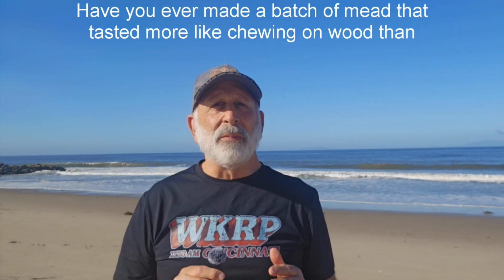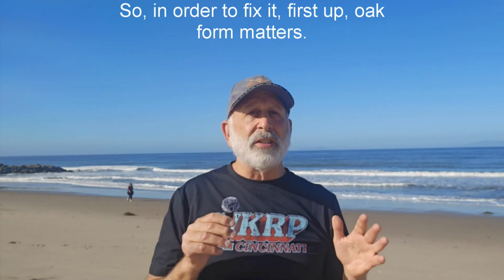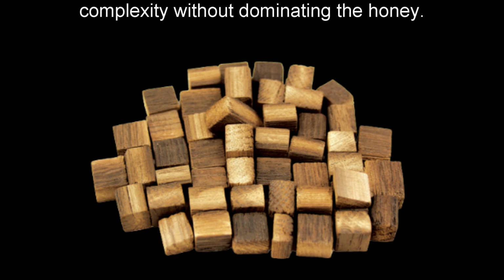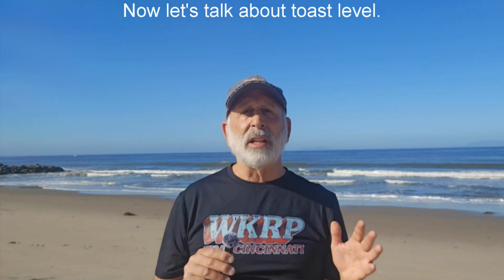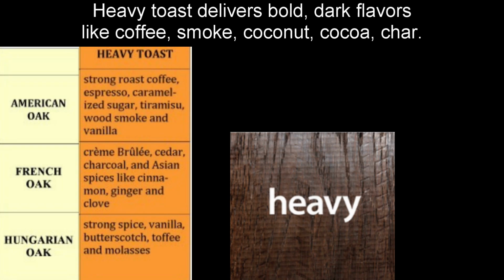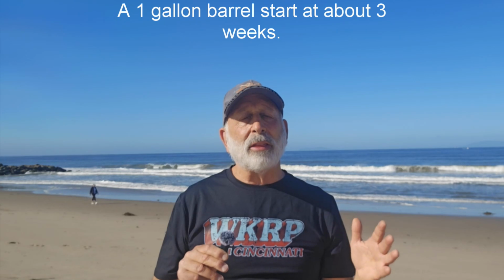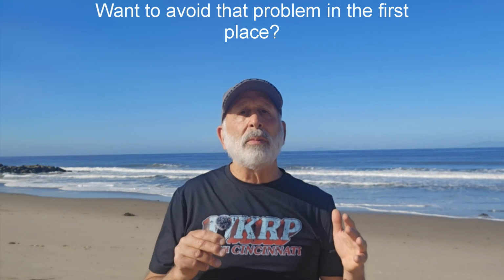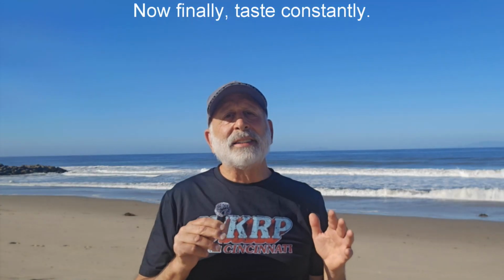How to Oak Age Mead Without Overdoing It!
How to oak age mead without overdoing it? Learn how to use oak chips, cubes, spirals, staves, and barrels to master oak aging mead. Avoid tannins, get perfect flavor, and oak with confidence.

Discover how toast levels, timing, temperature, and spirit-soaked oak shape your mead. Whether you're using French oak, American oak, or aging in a barrel—this guide has you covered.

🧠 Use My Custom AI Tools for Smarter Brewing
Take the guesswork out of your next batch with these tools:
• Yeast Selector Tool for Mead-Making
• pH Adjustment Tool to Reduce Acidity
• 4-Stage Nutrient Addition Planner
• Mead Process Designer
• Mead Acid Adjustment Calculator

🧰 My Recommended Tools & Equipment (What I Actually Use):

• American Medium Toasted Oak Chips (1 lb)
• Hungarian Oak Cubes (Medium Toast, 1 lb)
• American Oak Cubes (Medium Toast, 4 oz)
• French Oak Cubes (Medium+ Toast, 4 oz)
• American Oak Infusion Spirals (Medium+)
• Libbey Stemless Wine Glasses (Set of 12)
• Milwaukee MW102 pH Meter
• Brass Spunding Valve
• Spunding Valve (Plastic)
• 1 Gallon Keg (TMCRAFT 128oz Growler Tap)
• 1 Gallon Glass Jug with Handle
• 24" Auto Siphon (5/16")
• 14" Short Auto-Siphon & Tubing
• Triple-Scale Hydrometer
• PBW Cleaner (1 lb)
• Star San Sanitizer (16 oz)
• Go-Ferm Yeast Rehydration Nutrient (8 oz)
• Fermaid O Yeast Nutrient (8 oz)
• Mini Scale
• Ultraship 75 lb Digital Scale
• Smart Weigh 440 lb Heavy-Duty Scale
• 18" Stainless Steel Degassing Whip
• Potassium Bicarbonate (2 lb)
• Silicone Bung/Stopper (5-Gallon Carboys)
• 6.5 Gallon Fermenting Bucket with Lid
• Digital Temperature Controller

Chapters in this mead making video:
00:00 Why Your Oaked Mead Tastes Harsh
00:36 Oak Chips vs Cubes vs Spirals Explained
01:33 How Toast Levels Impact Mead Flavor
02:18 Temperature and Oak Extraction Rate
02:54 Barrel Aging vs Oak Alternatives
03:28 How to Fix Over-Oaked Mead
04:03 Split Batching for Oak Control
04:28 Spirit-Soaked Oak for Layered Flavor
04:50 How to Sanitize Oak Safely
05:11 Taste Timing and Flavor Monitoring
05:41 Free Mead eBook and Advanced Guide
06:00 More Mead Tips and Final Thoughts